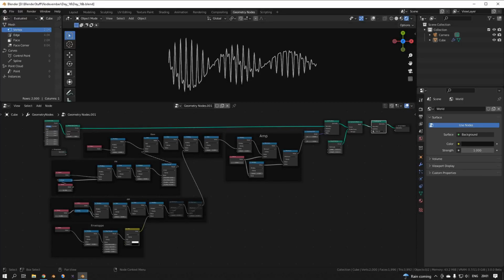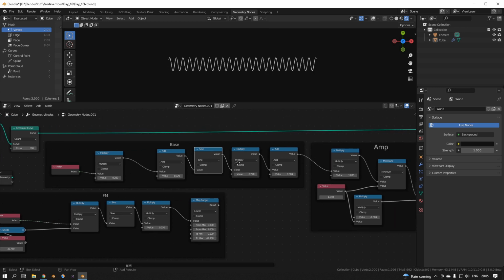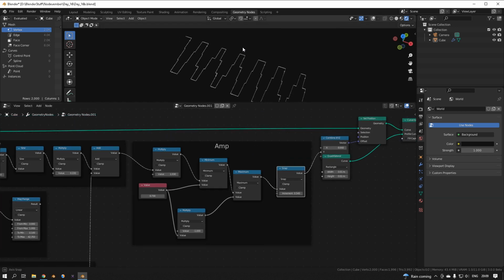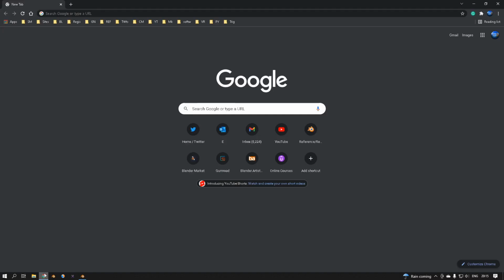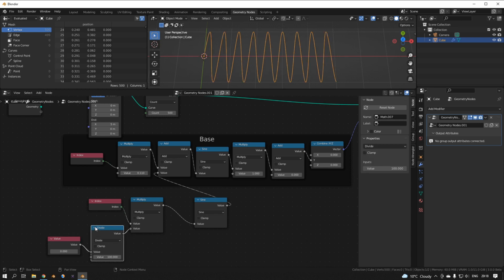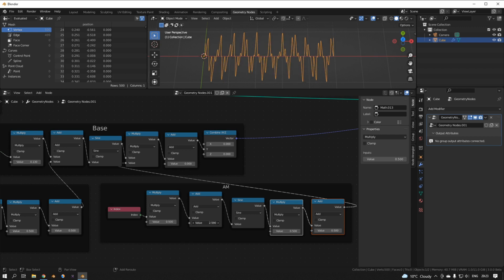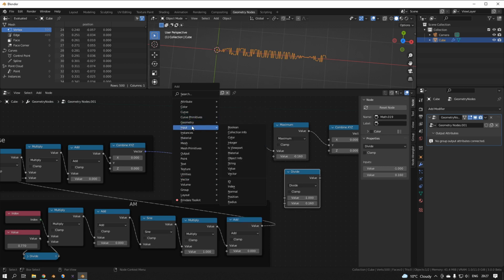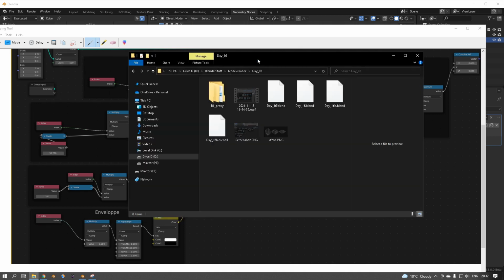Geometry Nodes - Part 4 Waveform generator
Quite an exciting project, this time with Geometry Nodes because it's about making a waveform generator. This is an excellent exercise to gain control over sinus waves.  In this video, you see different techniques to modify the sinus wave.

I believe that the importance of waves and curves will increase now that we have geometry nodes in Blender.

In this video, I show you:
- How to manipulate wave or sinus function.
- Frequency Modulation
- Amplitude Modulation
- Resample curve
- Curve to Mesh

I hope we will find a way to convert this generated mesh to an audio wave file. But, for now, it helps us understand waves.